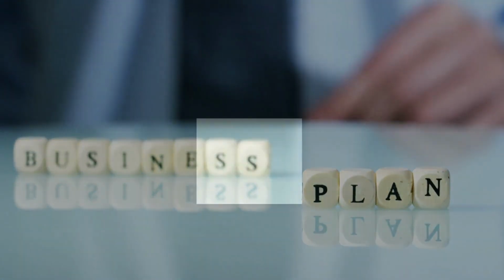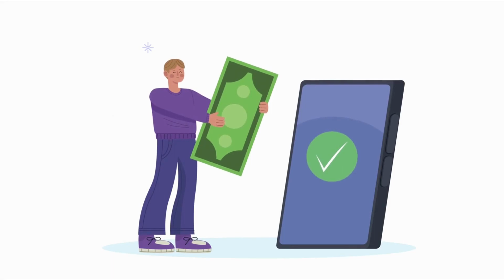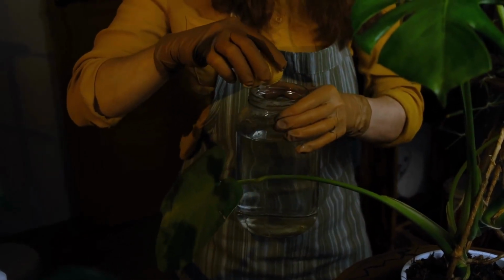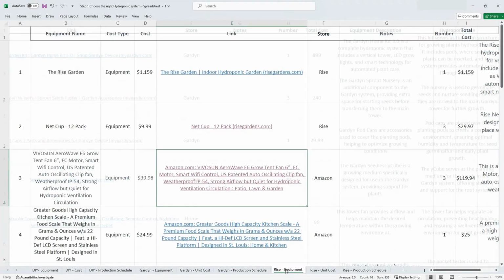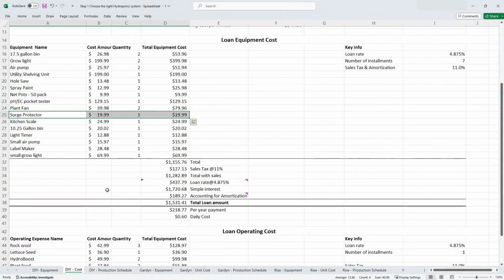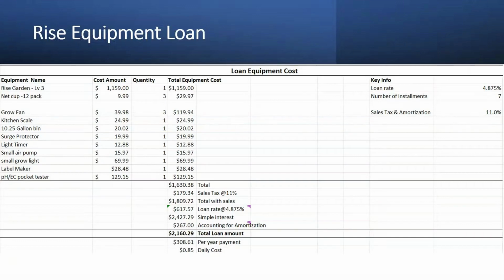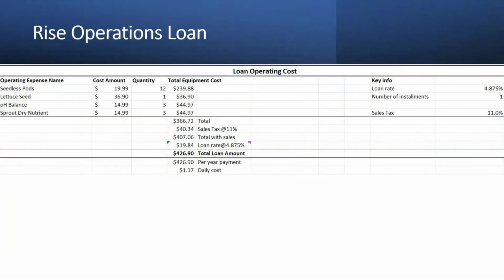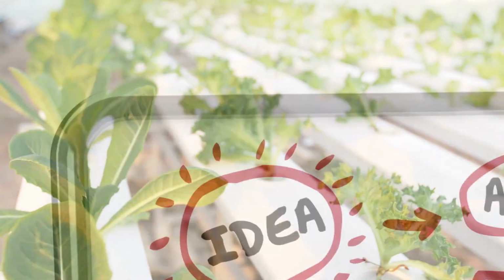Step-by-Step Guide: Building a Solid Business Plan for Hydroponics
🌿 Welcome back, Agripreneurs! Ready to turn your hydroponic dream into a thriving business? In today's video, we're diving into Step 2: Developing a Business Plan. 🚀 Join us as we explore the essential aspects, from cost breakdowns to loan financing, unlocking the secrets to a successful hydroponic venture! 💡 Don't miss the templates and resources linked in the comments. Let's grow together! 🌱 Hydroponics Agribusiness BusinessPlan FarmingSuccess"